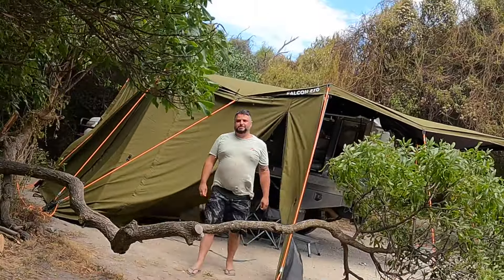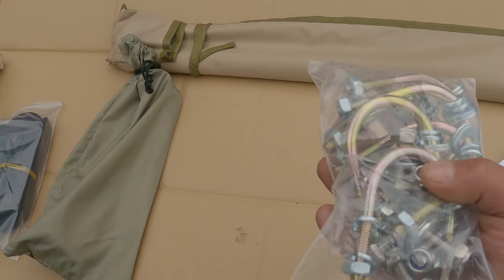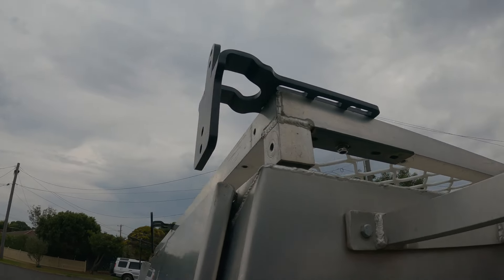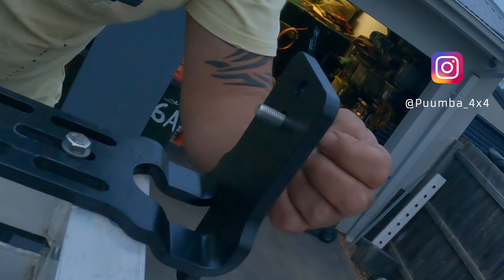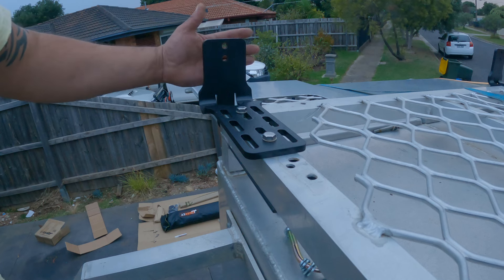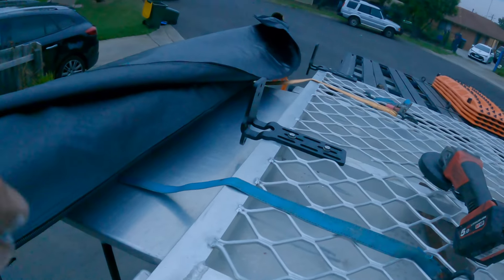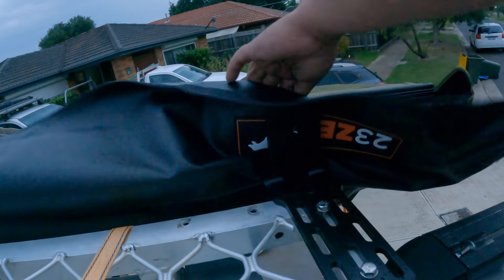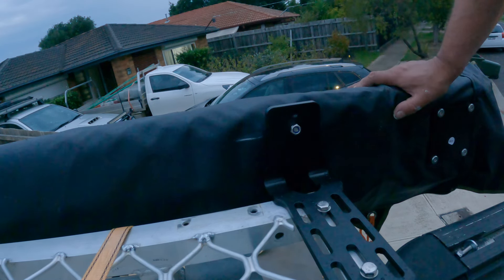4X4 CANOPY BUILD #5 23 ZERO FALCON 270 AWNING INSTALL IN 6MINS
Welcome to another episode of Puumbaa 4X4.